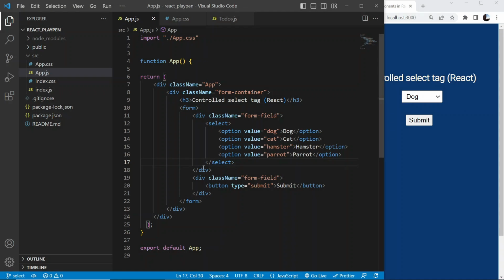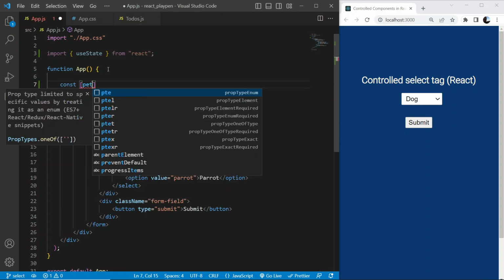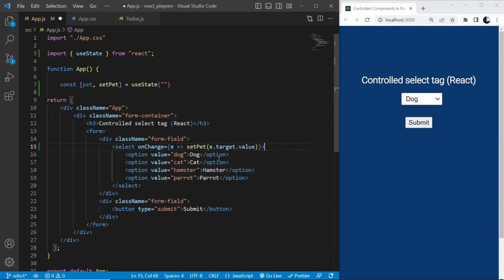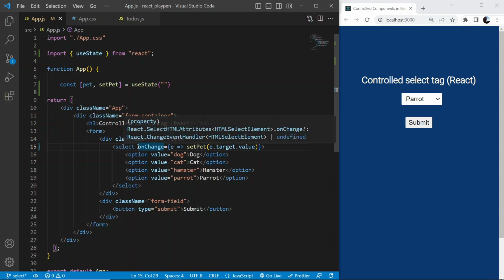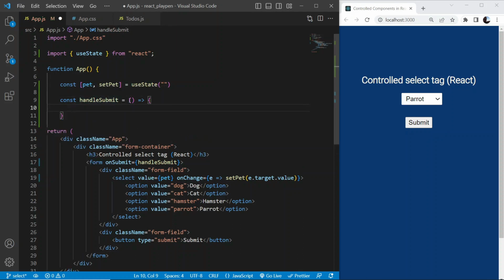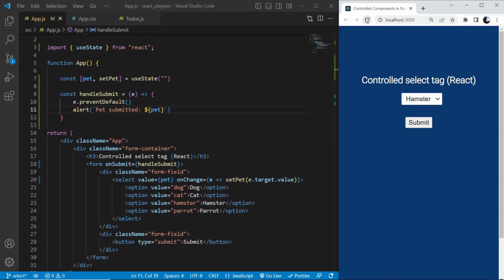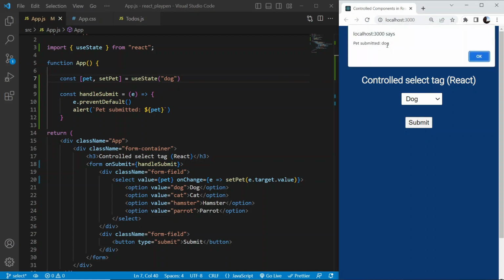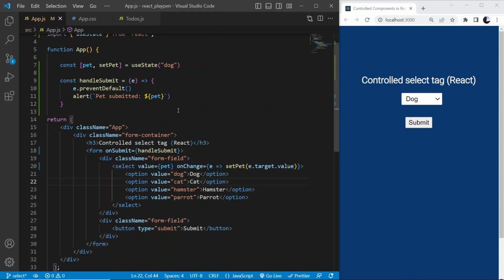Converting a select tag into a controlled component in React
This video explains how to convert a select tag into a controlled component in React, so that the value of the input field comes directly from our state. This is a standard procedure when dealing with forms and input elements in React.